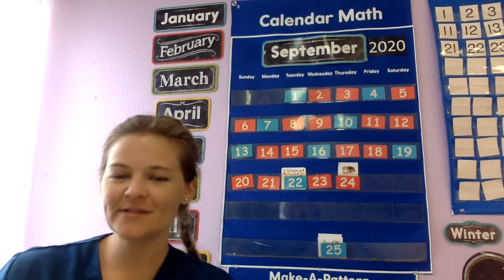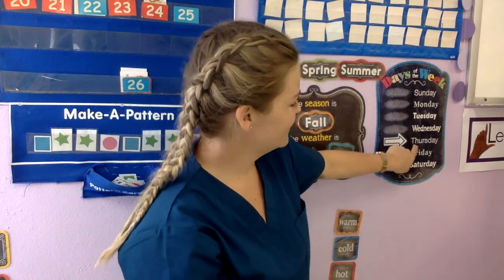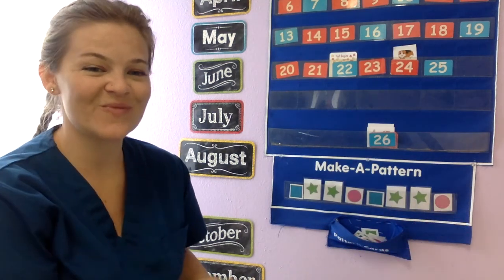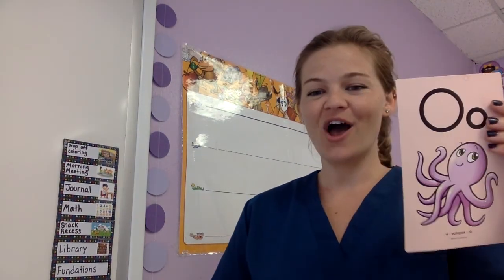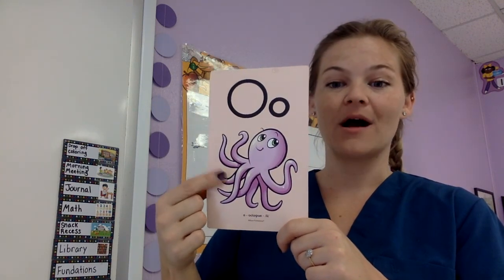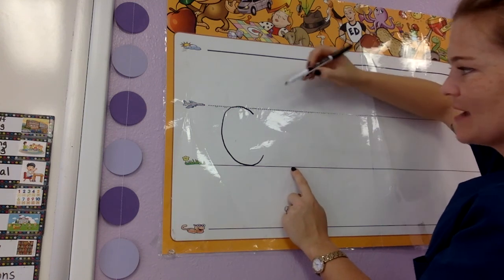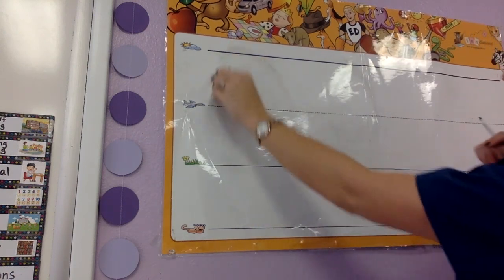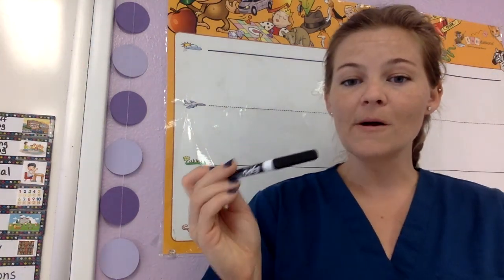Morning Meeting and review lesson for Sep 25th